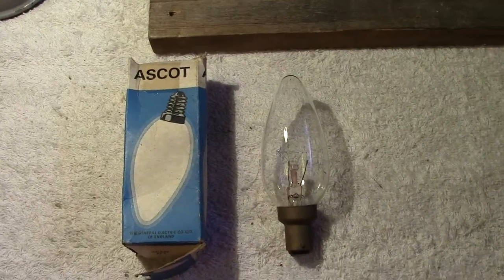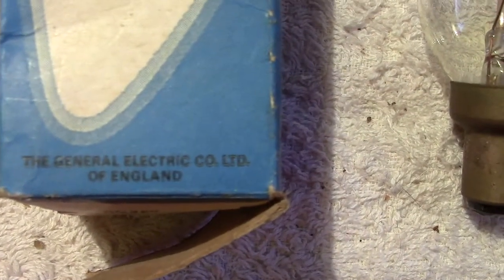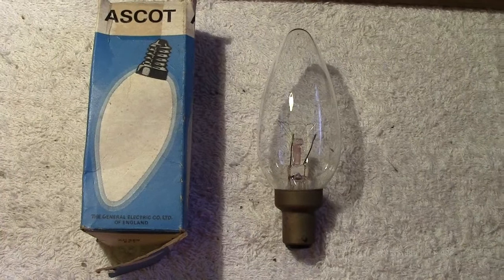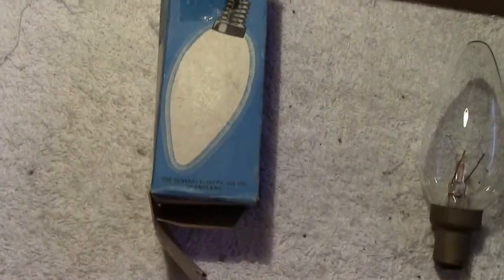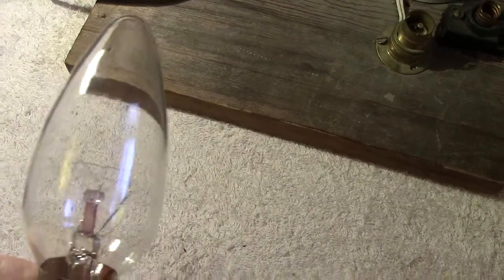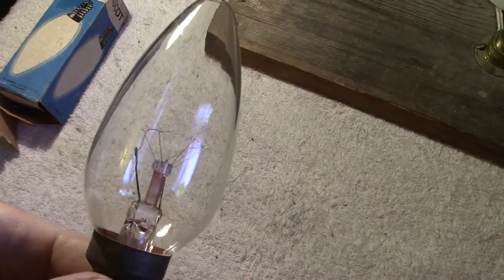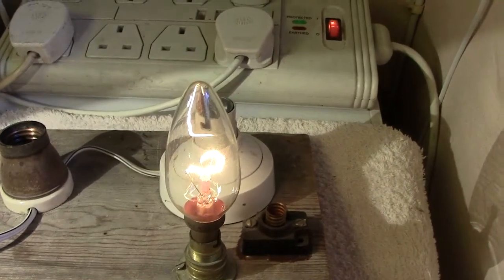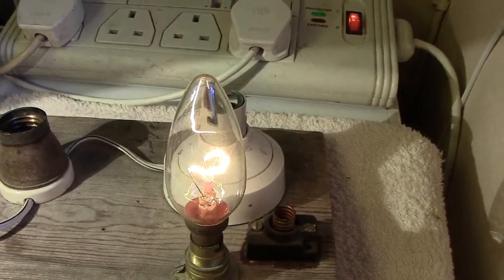Ascot Candle Lamp 230/250v 40w ( GEC )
This shows the intermediate form of filament, single coil not RS, still better then the coil coil version. Age 60s I would think.